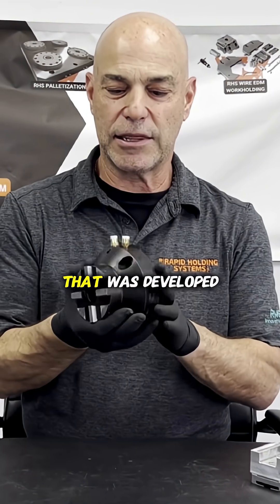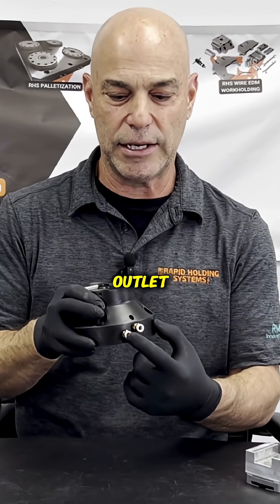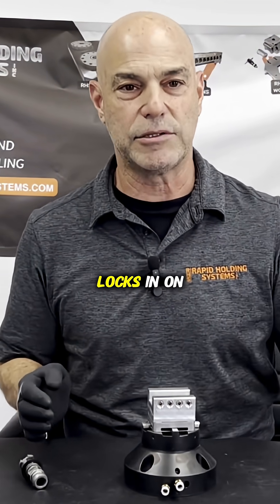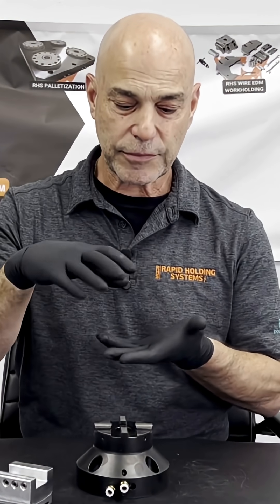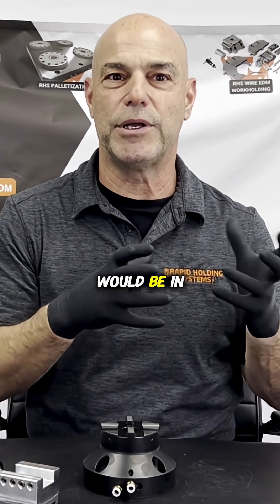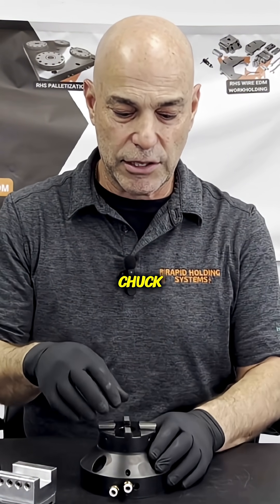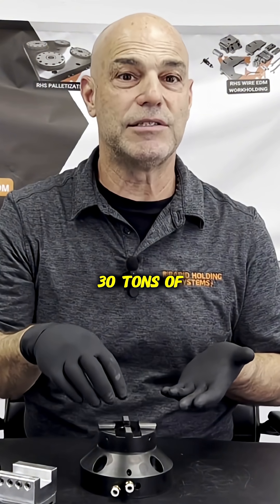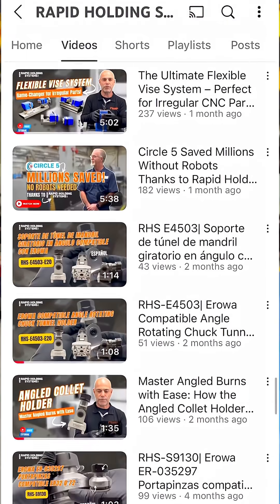Unleashing 30 Tons of Force: The Power of Pneumatic Chucks in Metal Pressing! 💥